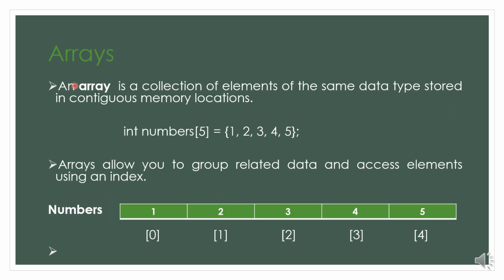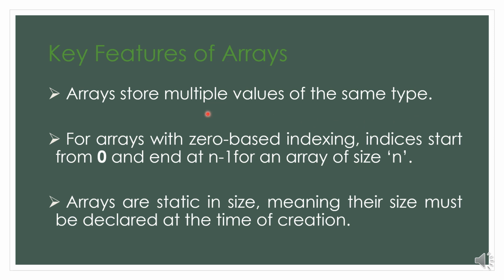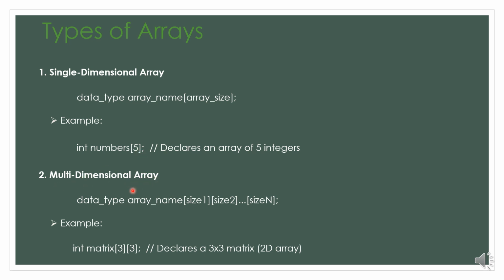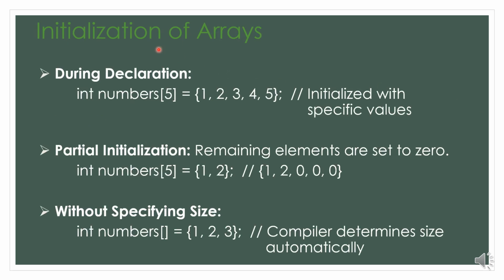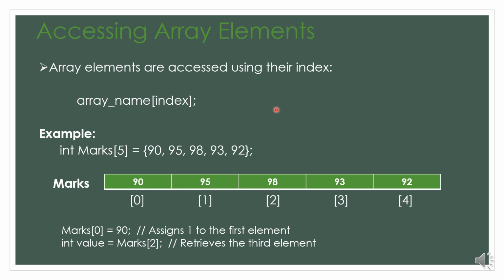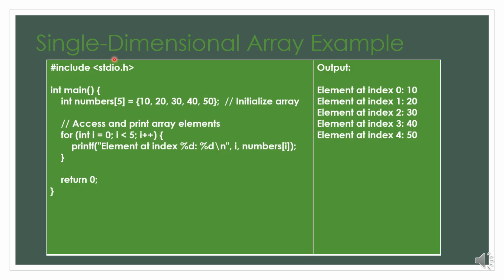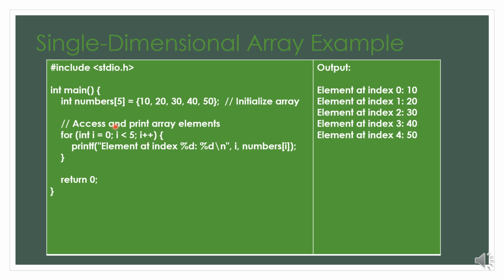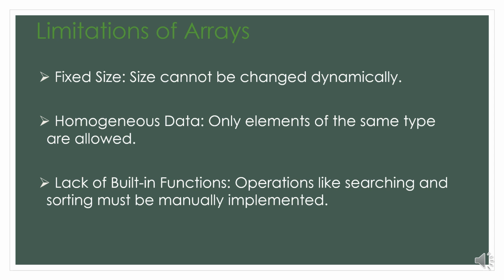Arrays in 'C'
C Programming - Arrays - Types - Example